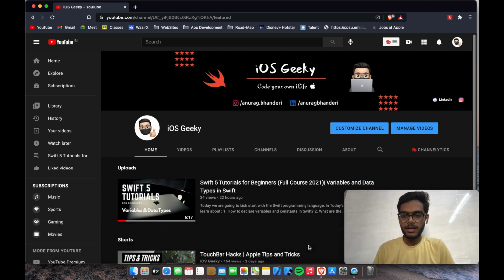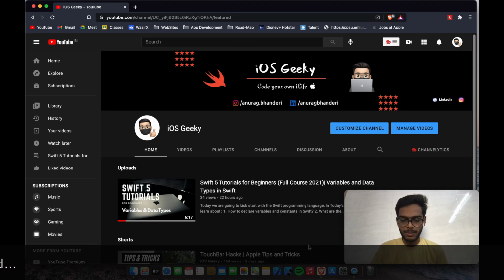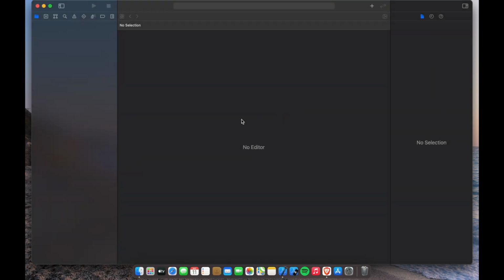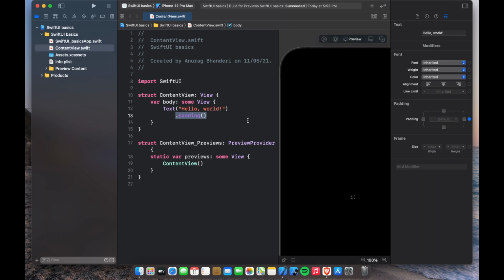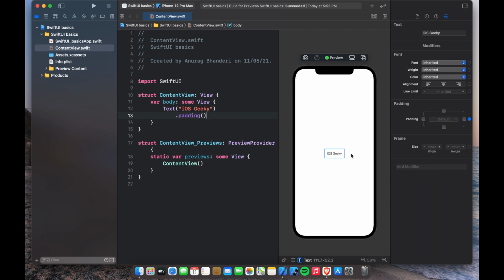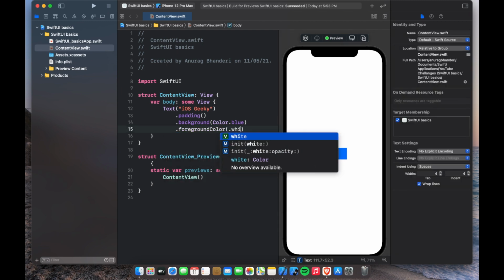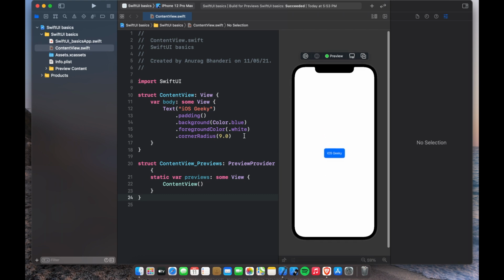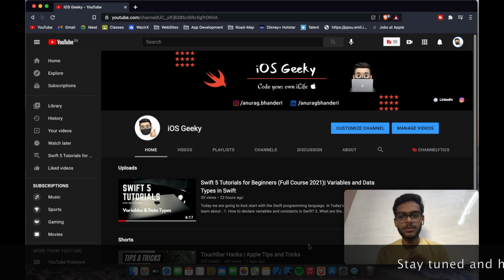SwiftUI Tutorials For Beginners (2021) | How to add Text in App and How to modify It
Hello Guys,
today we are going to see that how to add Text in our iOS app and how to modify that text.

Topic covered :
1. How to add text in app
2. How to add Text modifier.

If you have any query then ask in comment section below.